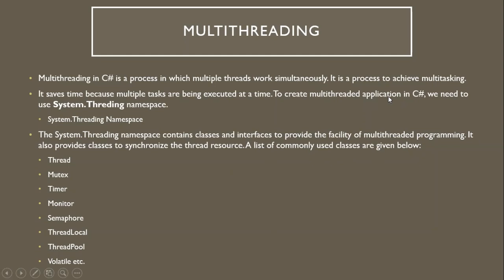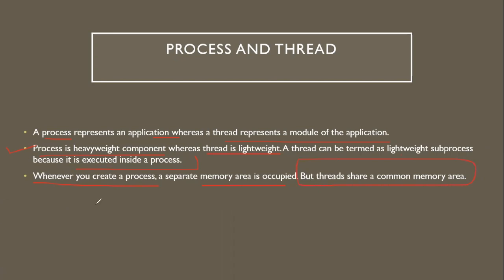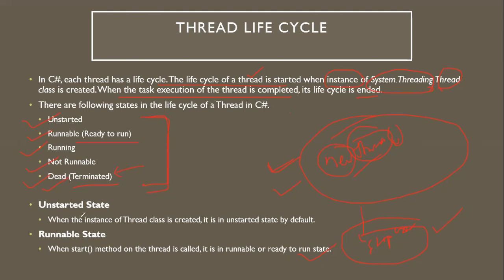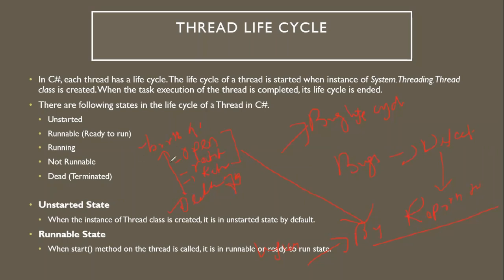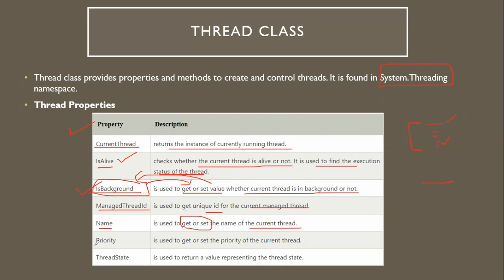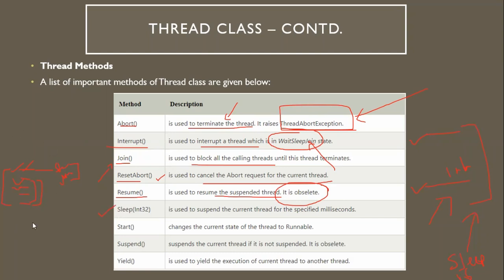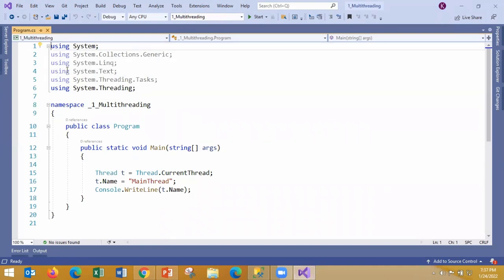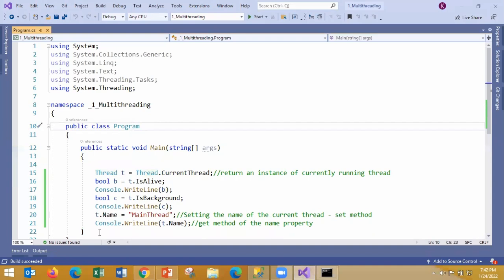Advanced C# Course For Beginners-1 MULTITHREADING | THREAD LIFE CYCLE | THREAD CLASS